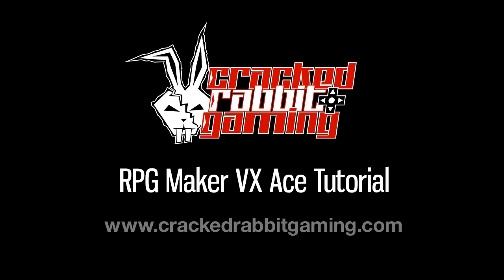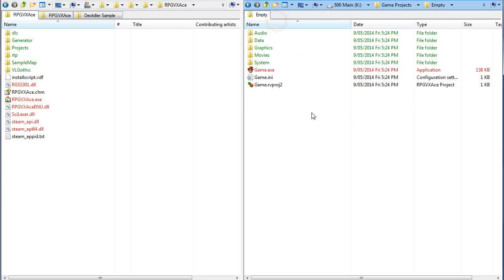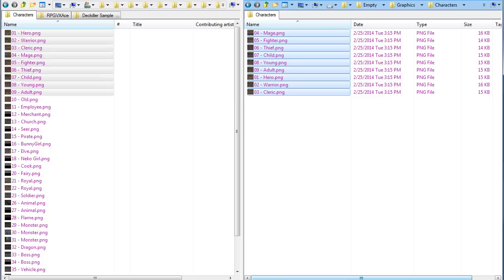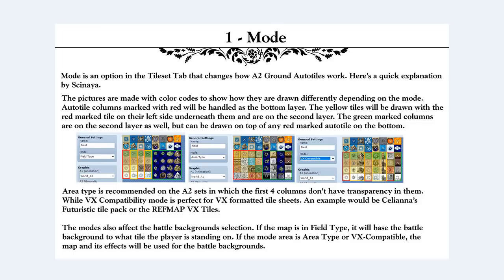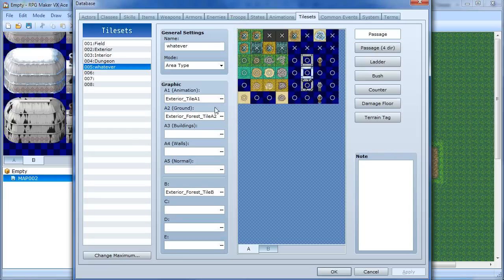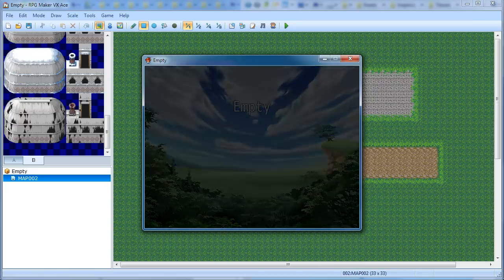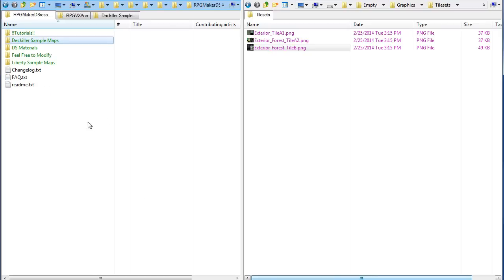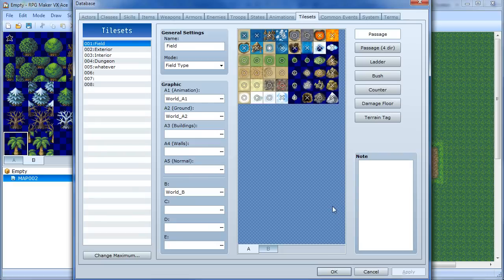How to Import Tilesets and Steam DLC into RPG Maker VX Ace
This is a beginner tutorial showing how to import tilesets, music, character graphics, etc. (resource packs) into RPG Maker, and set passability settings.

0:00 Intro
0:51 Folder Locations
4:21 Importing Characters
6:18 Adding More Tilesets
9:53 Tileset Mode
11:42 Setting Passability
16:00 4-direction Passability -- for small trees see #6 here (bug has already been fixed, though)
18:35 Sample Maps
20:05 Copying RTP Files

for a list of scripts I use in these videos.